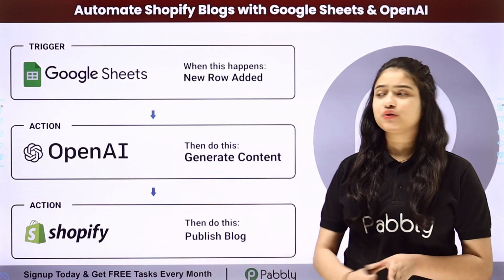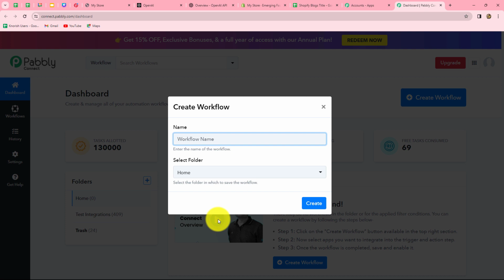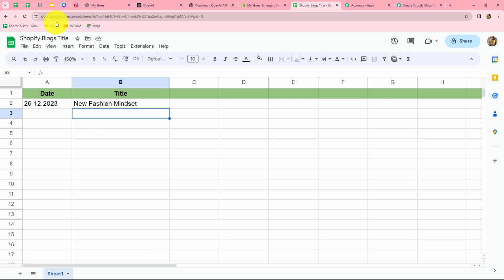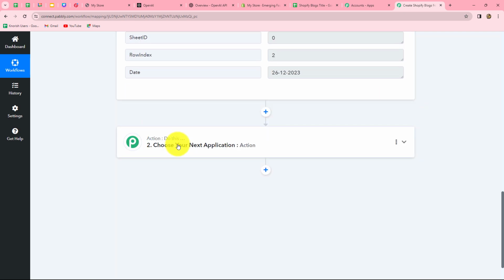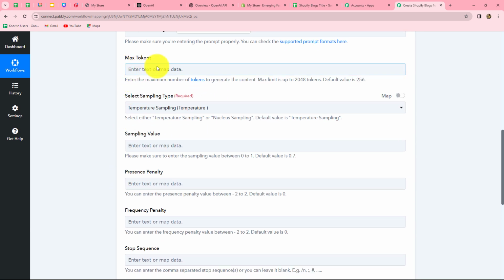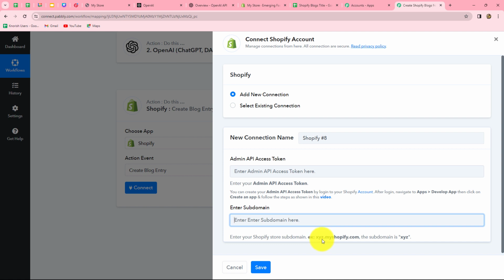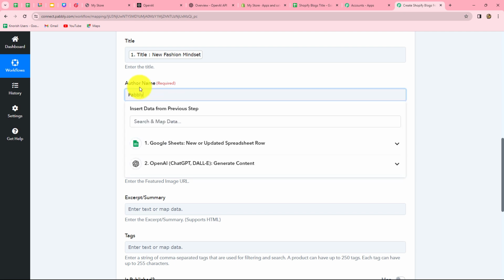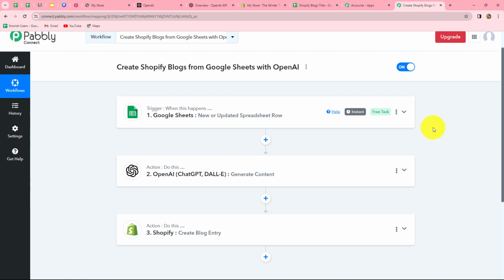Automate Shopify Blogs with Google Sheets and OpenAI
In this in-depth video tutorial, we'll show you Shopify Blog automation using AI,  showcasing how you can elevate your blog creation process using the power of Google Sheets and OpenAI. Whether you're an e-commerce entrepreneur, content creator, or tech enthusiast, this tutorial is your gateway to enhancing your Shopify blog workflow.

🔍 What You'll Learn:

Integrating Google Sheets for structured data input.
Leveraging Shopify ai to generate engaging and unique blog content.
Automating the process of publishing Shopify blogs seamlessly.

🚀 Who Should Watch:

E-commerce entrepreneurs seeking efficient blog automation.
Content creators looking to enhance the quality and frequency of their Shopify blogs.
Tech enthusiasts eager to explore the fusion of AI and e-commerce.

🌟 Key insights of this video:

Shopify Automation
Shopify OpenAI
Shopify ChatGPT
Shopify Blog Automation Using AI
Connect Your Shopify To OpenAI
Shopify AI Blog
Content Creation
GPT-3
Content Creation
OpenAI
AI Writing

1. Automation: Pabbly Connect offers automation capabilities that can help you automate mundane and repetitive tasks. This allows you to save time, money and resources.

2. Integration: Pabbly Connect provides a wide range of integrations so that you can connect different web services with each other. This helps you to create smarter workflow processes and make your business more efficient.

3. Security: Pabbly Connect takes security seriously and provides an industry-standard security system to protect your data and applications.

4. Scalability: Pabbly Connect is highly scalable and allows you to easily add new applications and services to your workflow.

 5. Cost-effective: Pabbly Connect is cost-effective and provides plans for different business sizes.